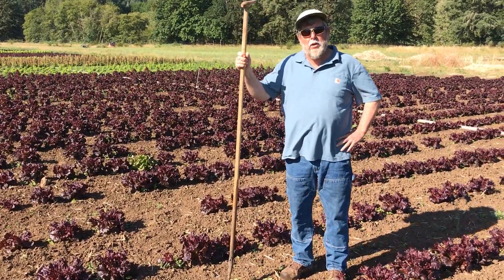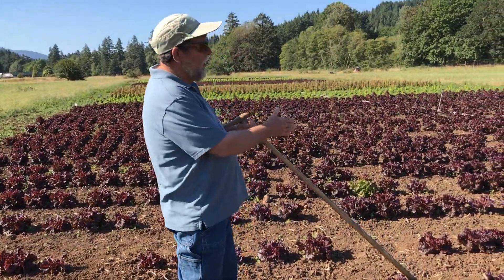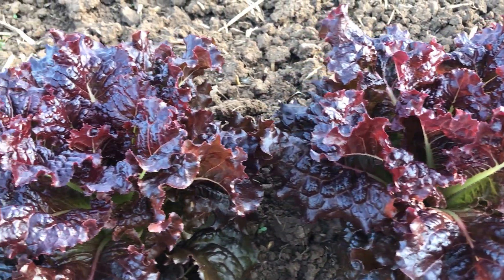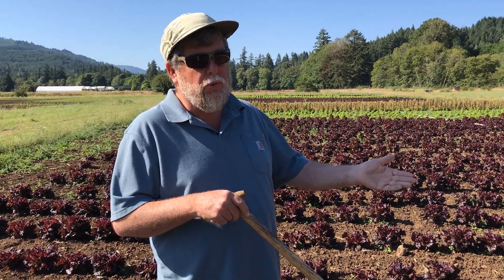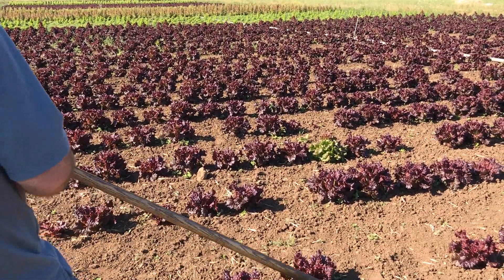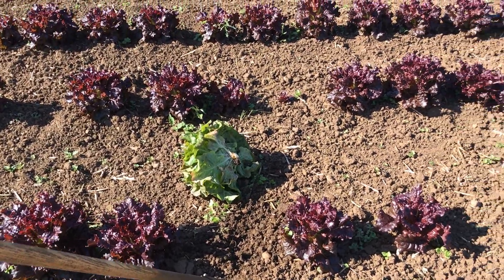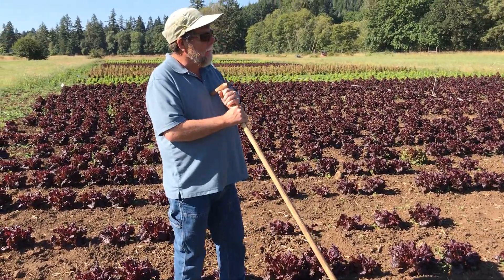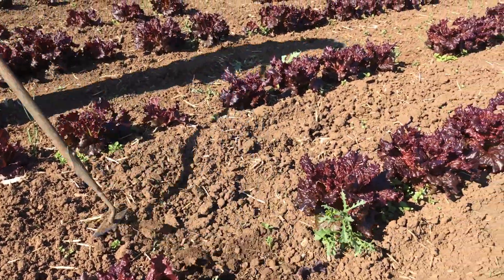Plant to Packet, Part One: Roguing Off-types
Territorial Tom follows a lettuce seed crop from the harvest of the seed, to its final destination in a packet, and all the steps between in this multi part series. In the first part Tom takes us to a lettuce crop nearing maturity, and rogues off-types.